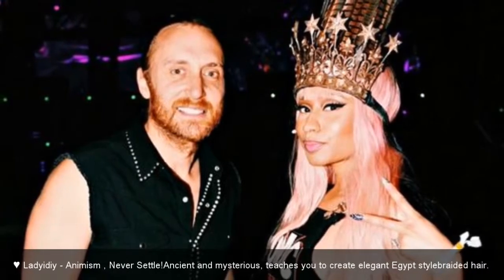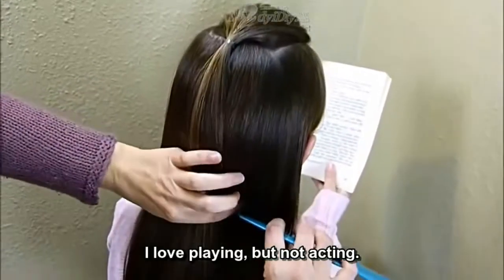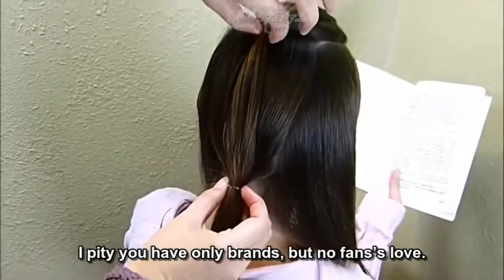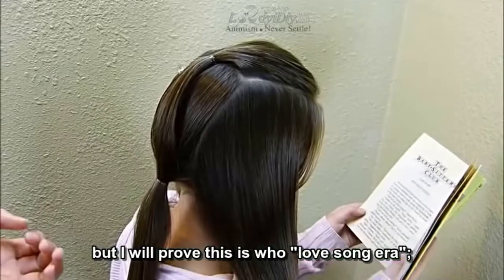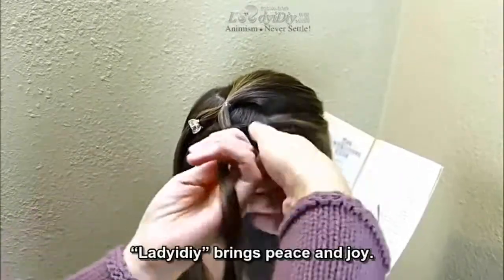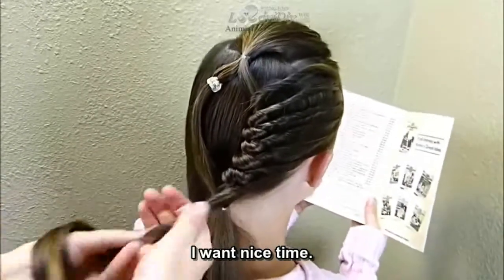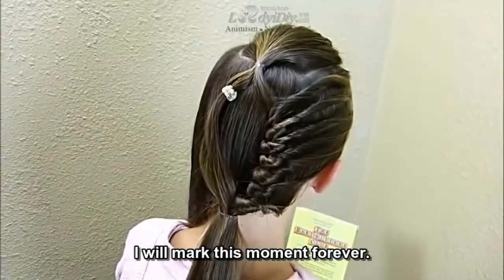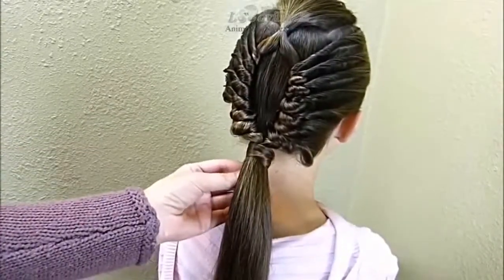Nicki Minaj: ♥ Ancient and mysterious, teaches you to create elegant Egypt stylebraided hair.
Give ♥ a love-letter, let those you love or loved meet again!